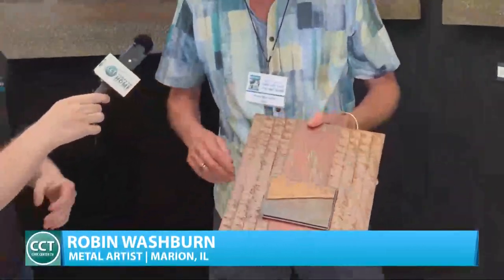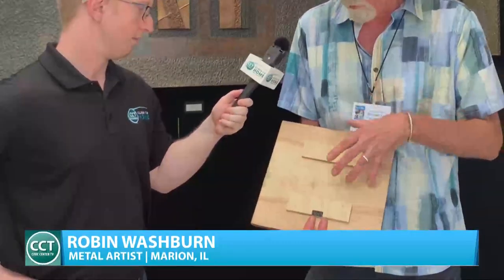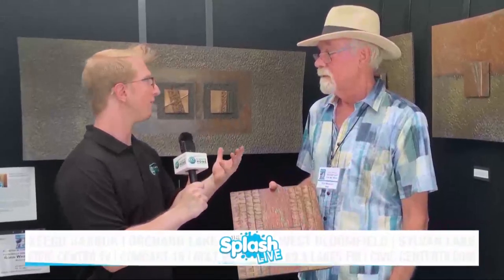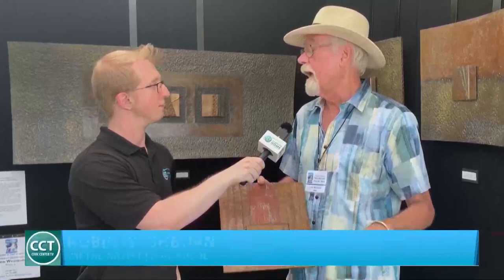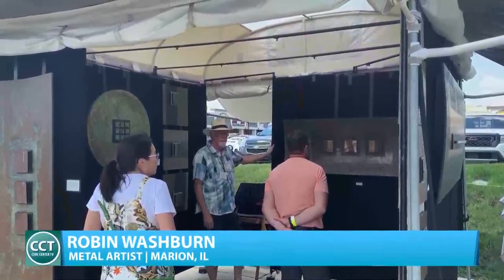Lightweight Metal Mastery | Robin Washburn | Orchard Lake Fine Art Show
Splash Host Tyler Kieft talks to Robin Washburn, a Metal Artist from Marion, Illinois about how he creates incredible works of metal, while using wood to keep the pieces lightweight, while maintaining a strong visual!